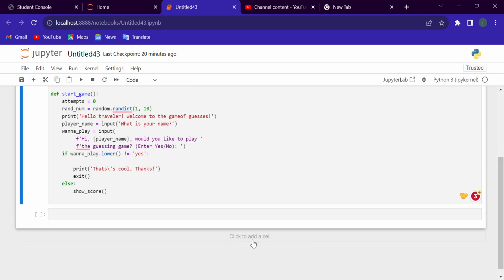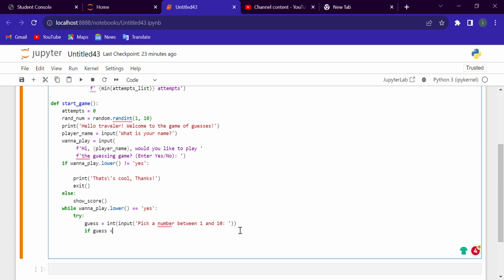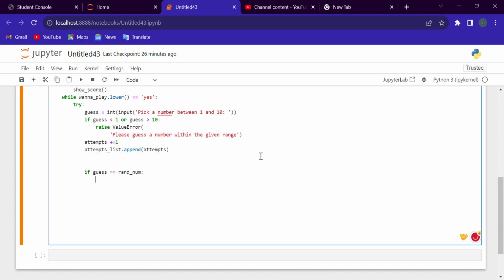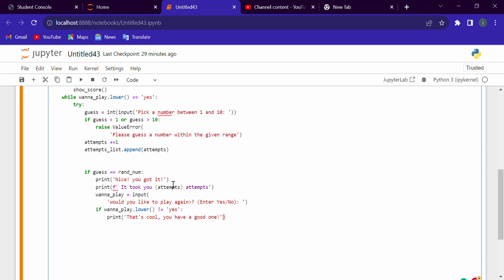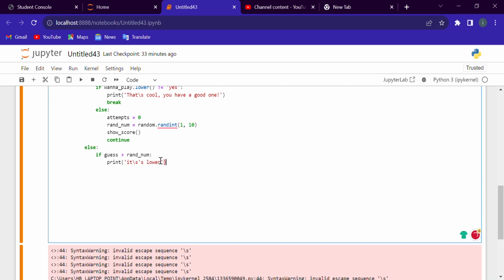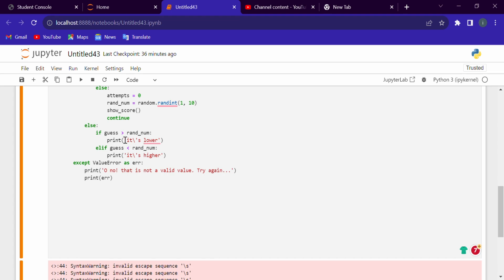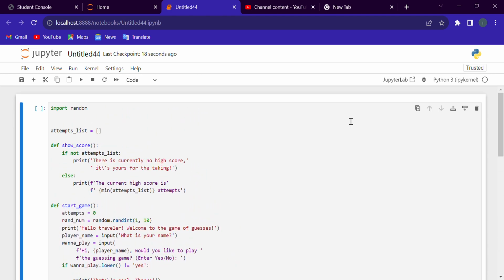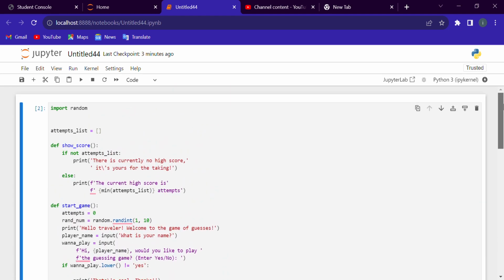Python For Beginners|Lesson 23|Guessing a Random Number Project for Beginners(Part 2)